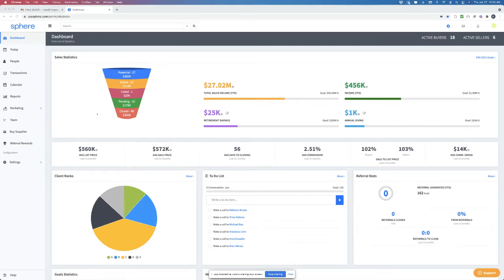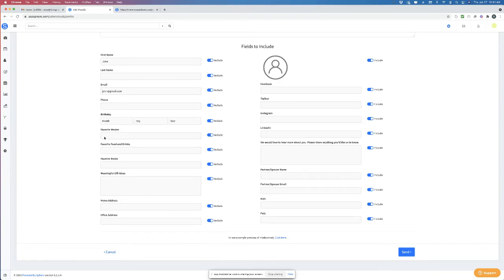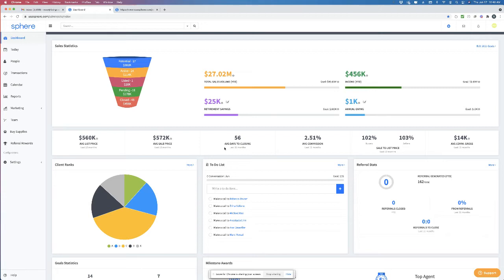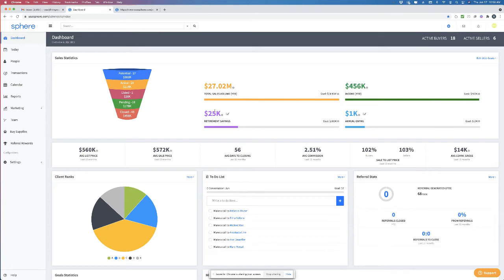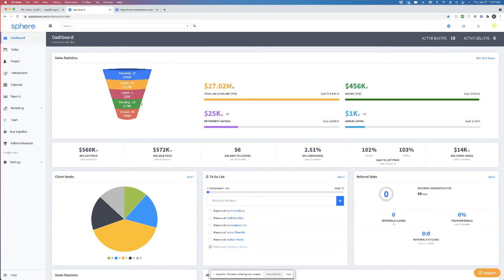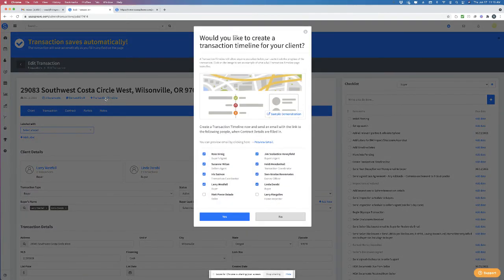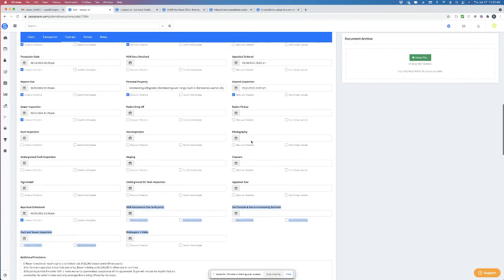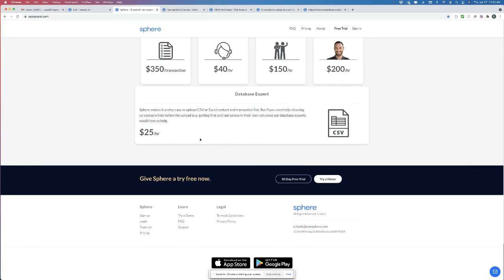Sphere Intro Webinar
Full introductory tutorial by Co-founder Ross Seligman.